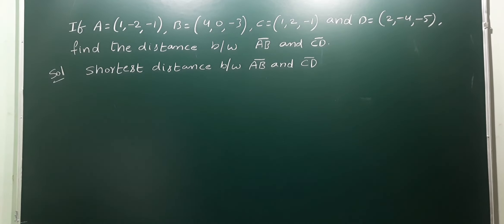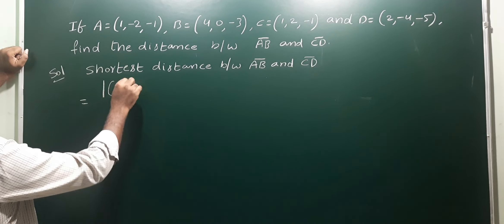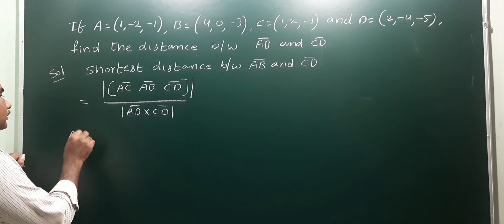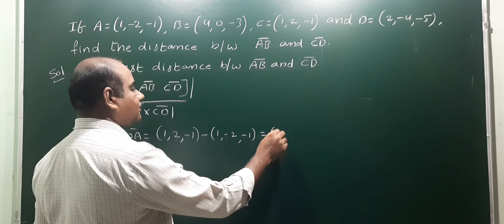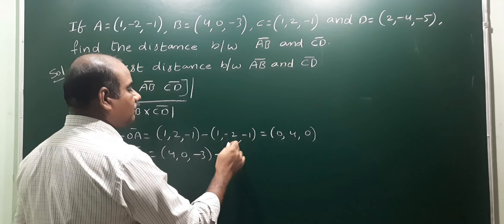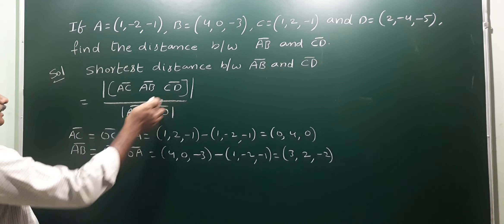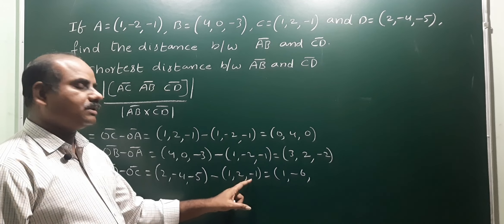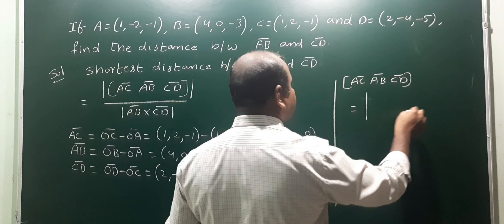A(1,-2,-1),B(4,0,-3),C(1,2,-1),D(2, -4,-5); Shortest Distance b/w AB & CD